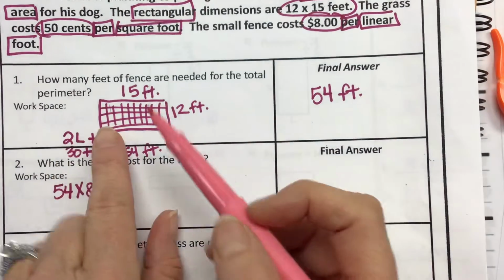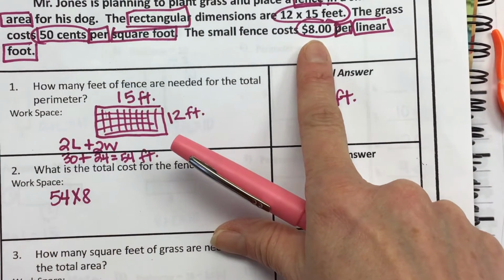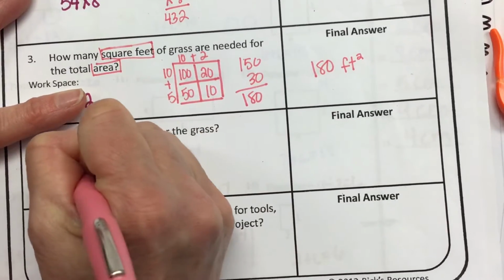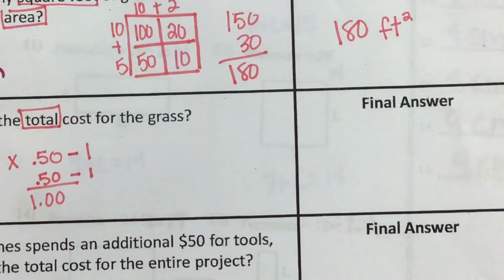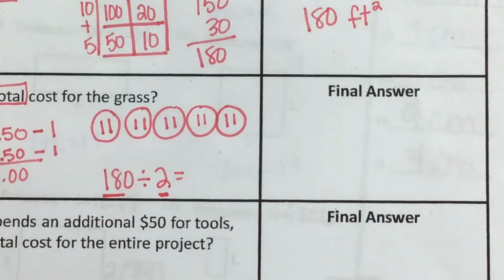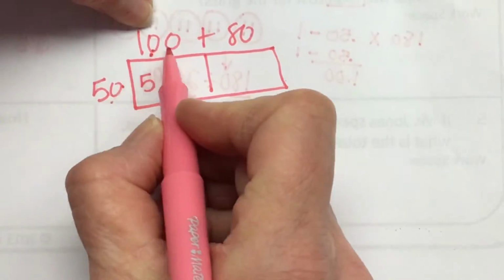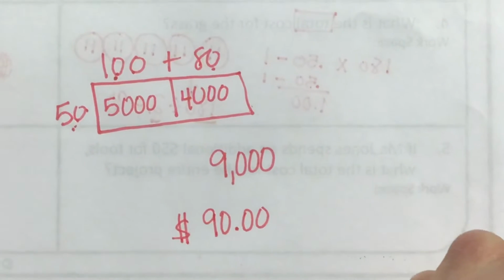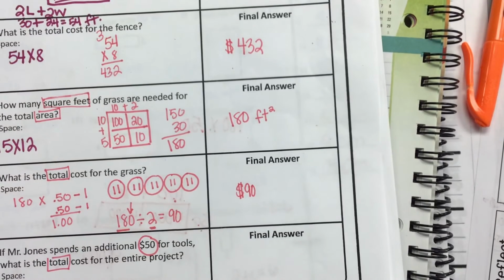Problem Solving Challenge